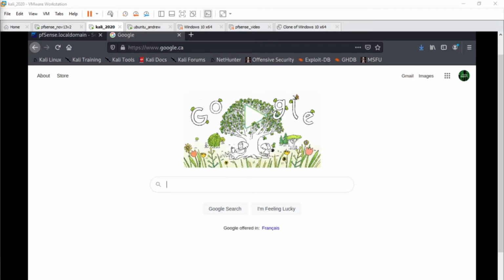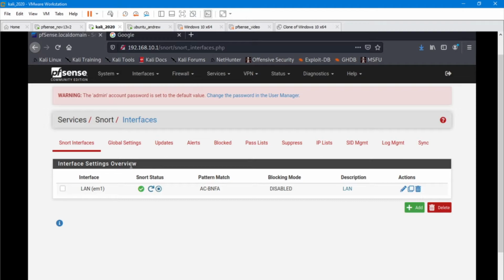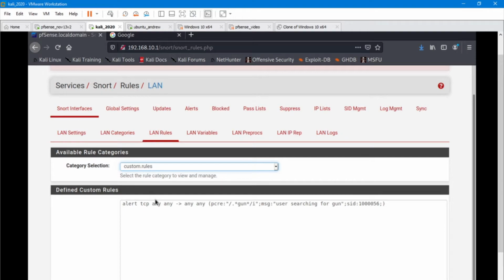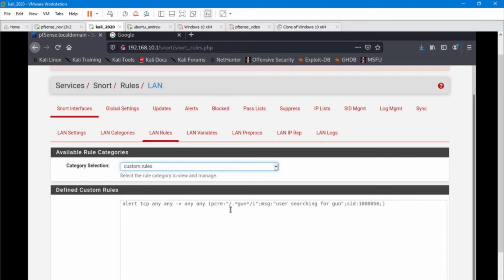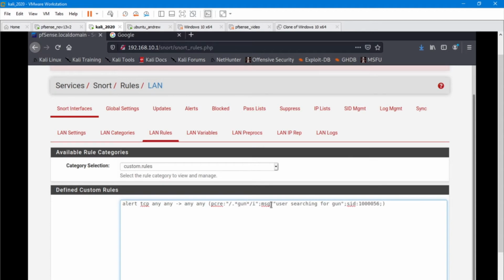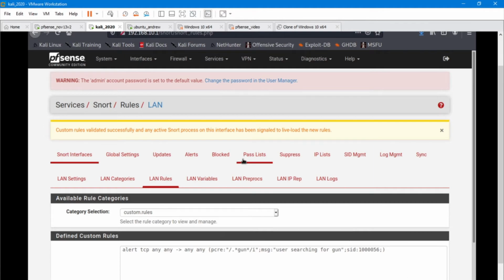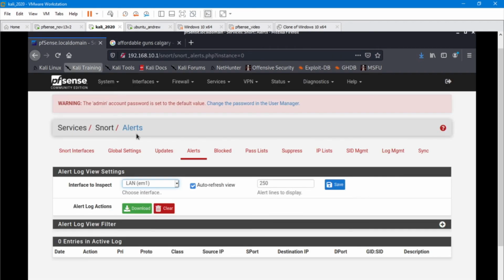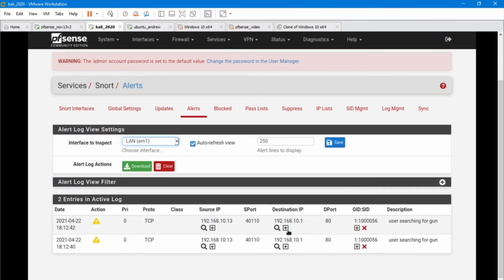How To Filter Content Using REGEX in Snort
Filtering with REGEX is an extremely efficient way to catch particular search patterns.
In this video we catch users searching for "Guns" on the company network